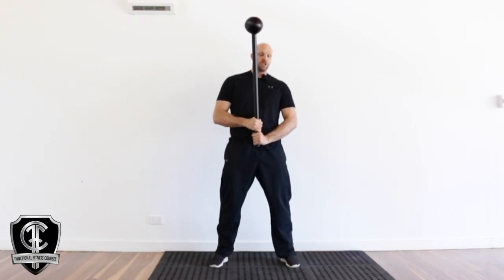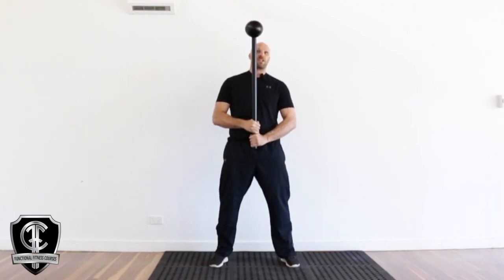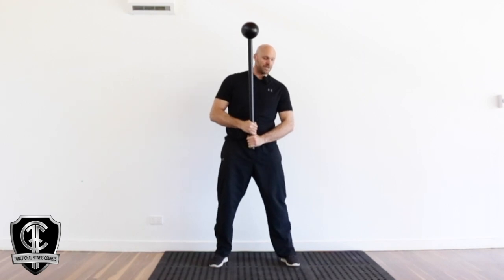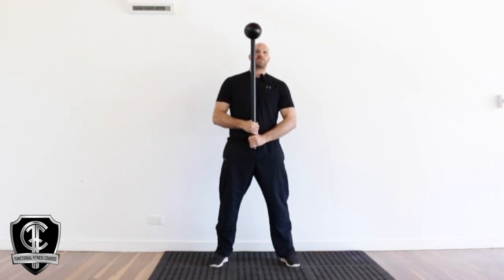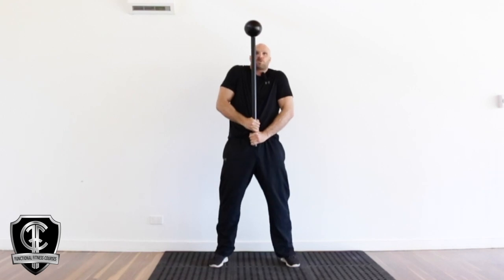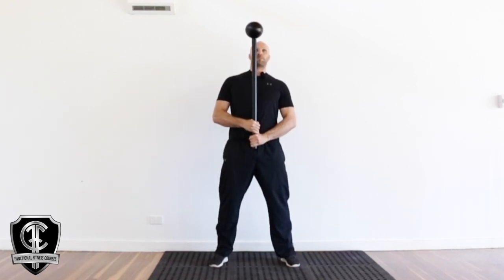Steel Mace Rack